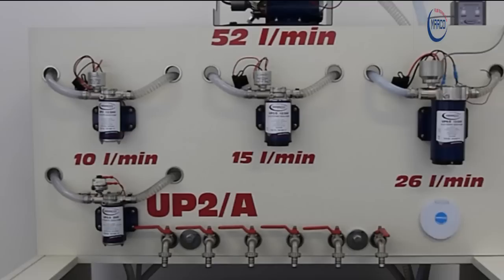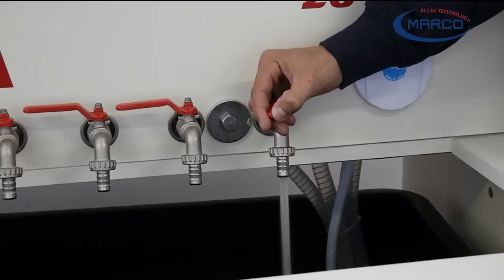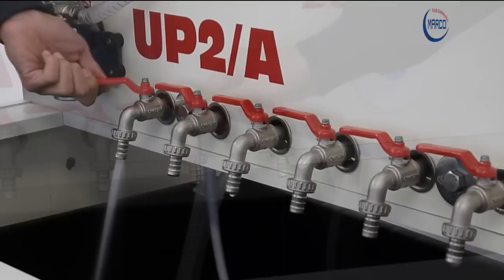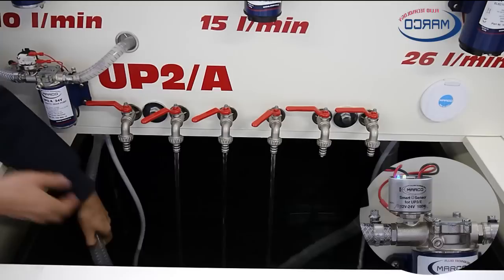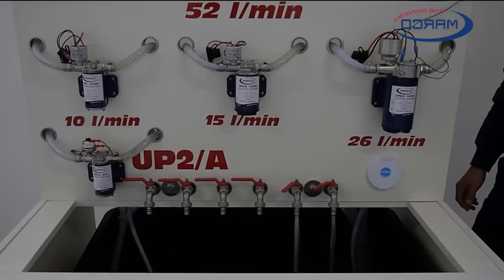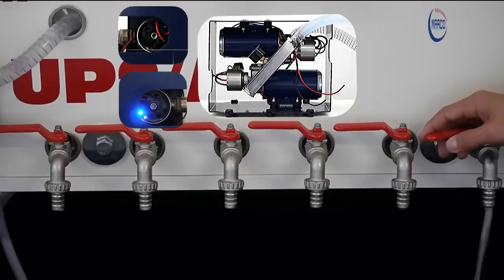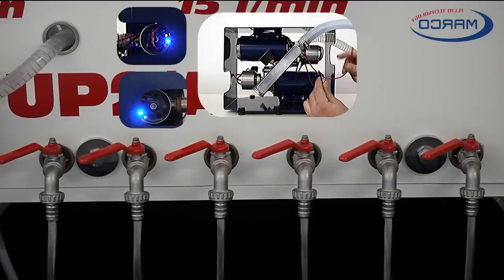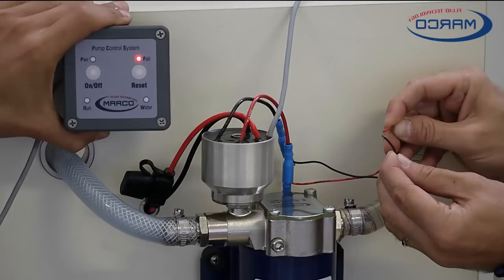Automatic electronic water system pumps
MARCO - Automatic electronic water system pumps

MARCO was started in 1970 by Giovanni Marco Franceschini and today has a "state-of-the-art" factory in the field of automotive and marine products.